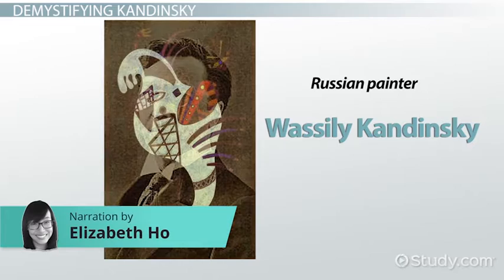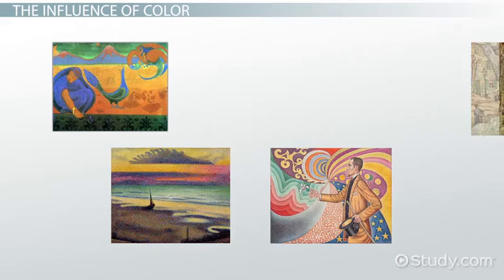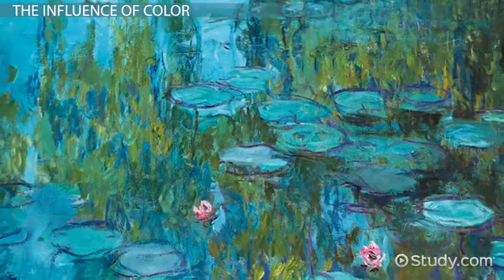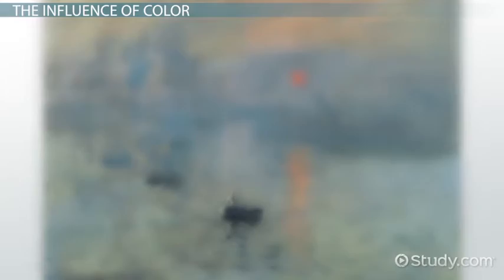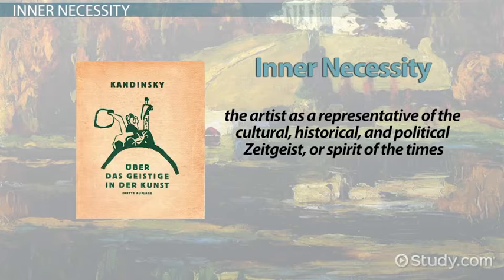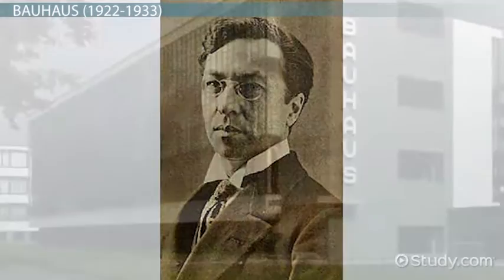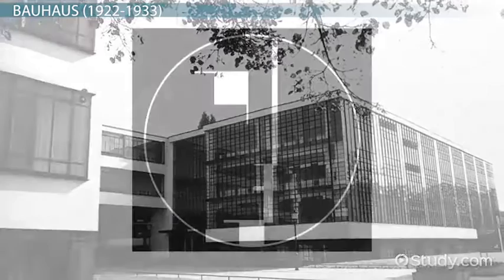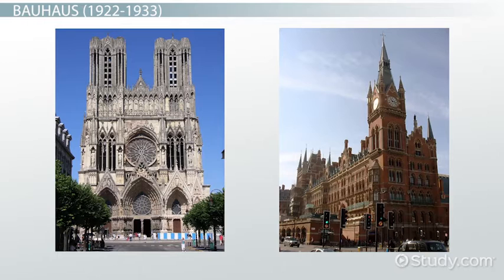Art of Wassily Kandinsky Periods, Influences & Architecture